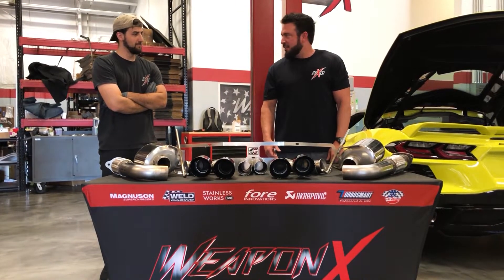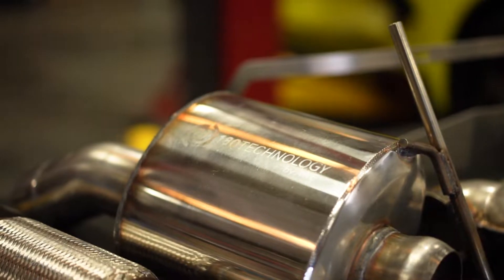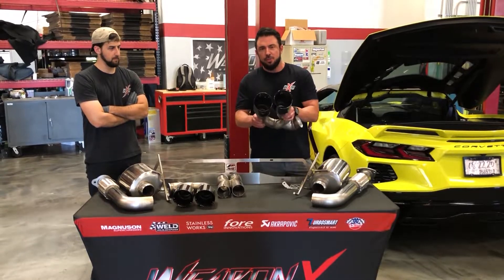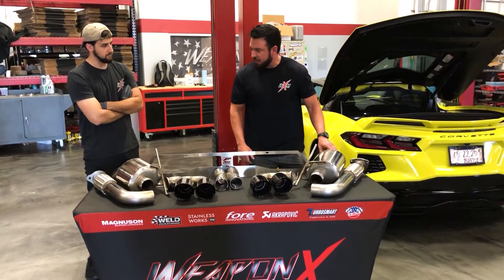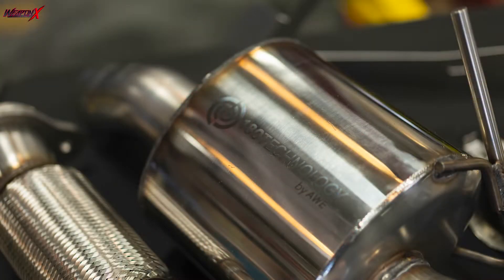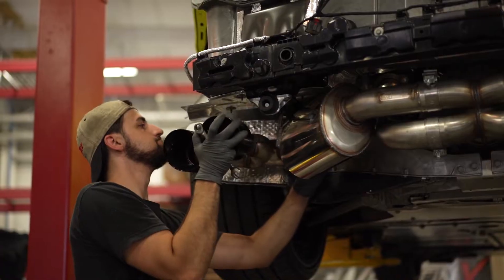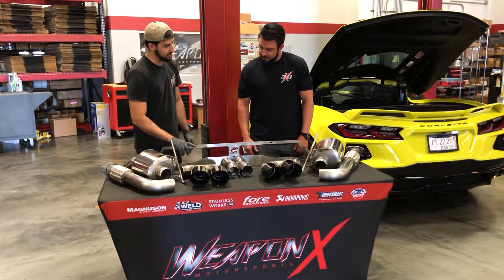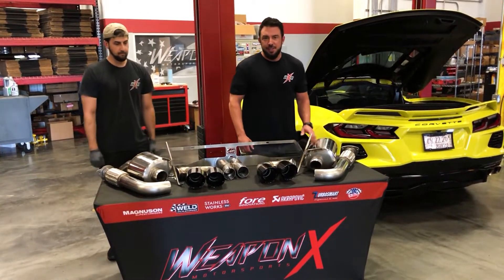C8 Corvette Stingray with AWE Touring Exhaust (Teaser)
Listen to how good the WEAPON-X C8 Corvette with the new AWE Touring Axle Back system!  You will get a chance to listen to the start up, revs, pull away, drive by, and in car videos.

The new sound of Corvette. Presenting the AWE Exhaust Suite for the C8
Corvette, available now:

Bespoke, asymmetric exhaust design unlocks signature tone and performance
Max gains of 19 hp and 15 ft-lbs of torque at the wheels
Available as Touring Edition or rowdy Track Edition, both with straight-through designs for maximum performance
Patented drone-canceling 180 Technology® (Touring Edition)
Engineered to defeat the dreaded in-cabin tone change between V4 and V8 modes (Touring Edition)
Handcrafted from 3” CNC mandrel-bent, U.S.-made .065” wall T304L stainless steel
Robust 8” flex sections isolate engine movement and increase durability
Weight savings of 31 lbs (Touring Edition) and 39 lbs (Track Edition) compared to stock
Tip options include quad 4.5” double-walled slash cut tips in chrome silver or diamond black
Includes AWE AFM Valve Simulators and aluminum heat shield
Rigorously tested in a drag-environment, road-course environment and via long term street testing
No effect on factory emissions equipment
Direct bolt-on, no cutting
AWE Perfect fitment Guarantee
AWE No CEL Guarantee
AWE Lifetime warranty
Proudly engineered, designed, and manufactured in-house at AWE